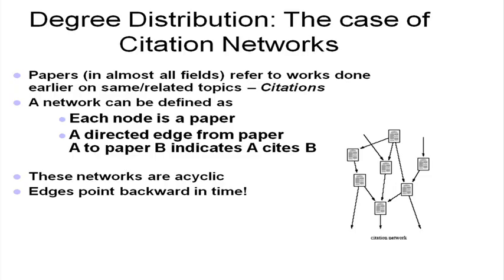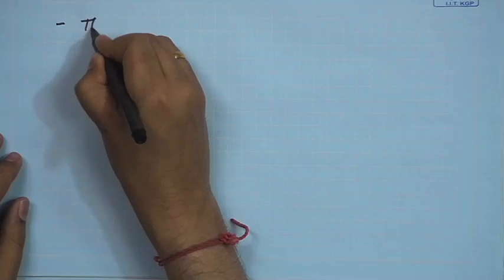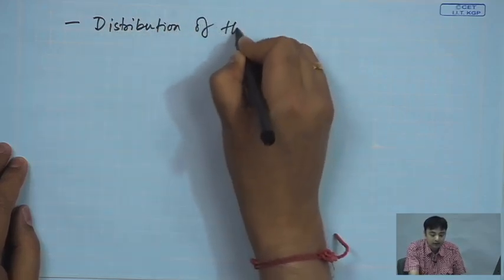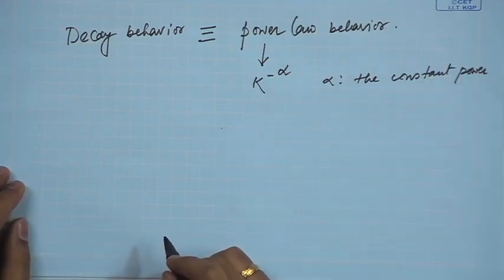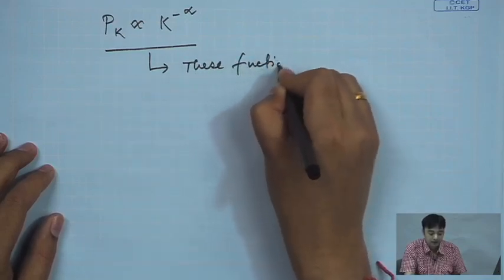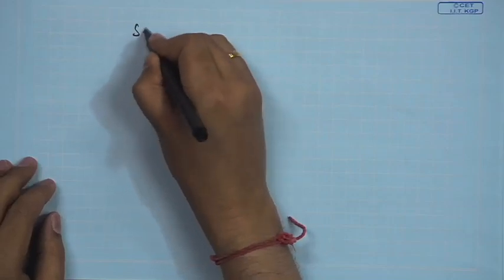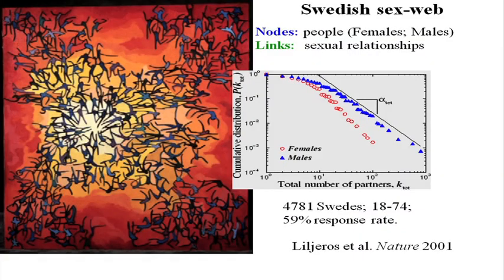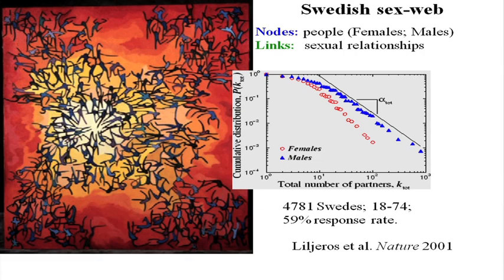١٨ يونيو ٢٠٢٦